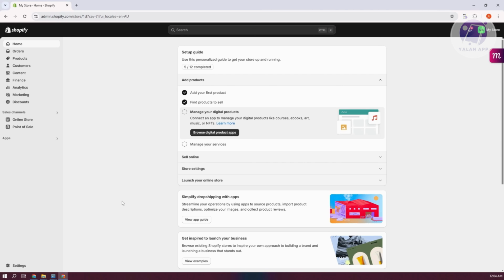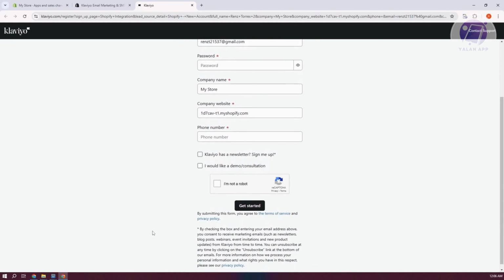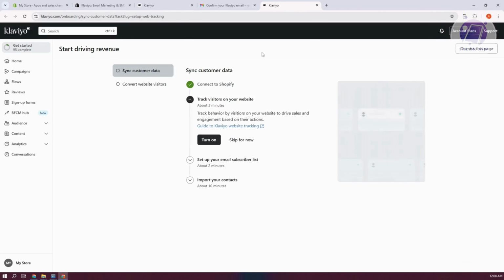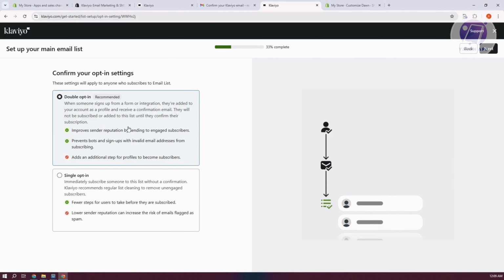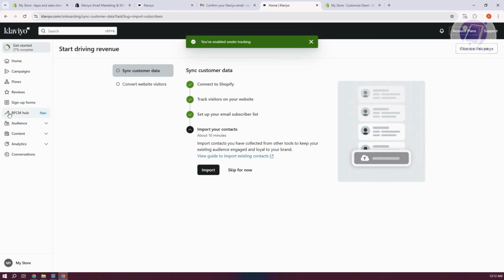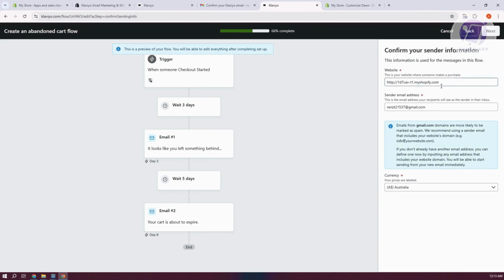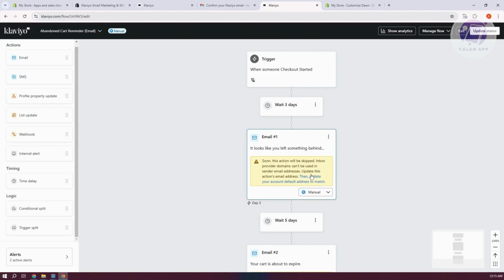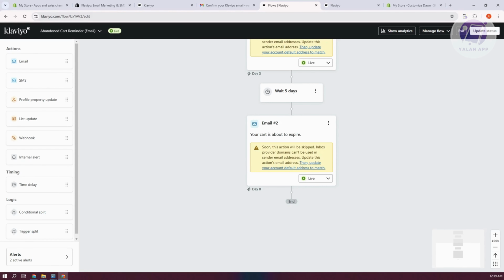Klaviyo Abandoned Cart Flow Tutorial For Shopify (2025)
If you want to be able to set up a klaviyo abandoned cart flow for shopify, then this video will be perfect for you!